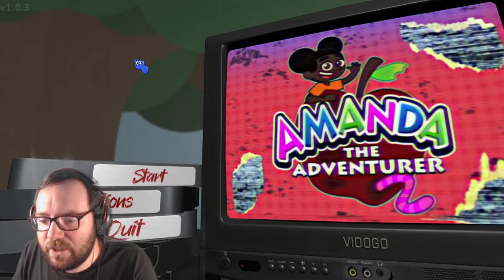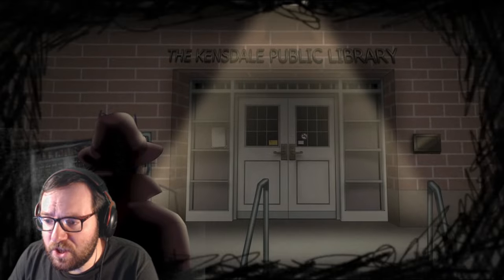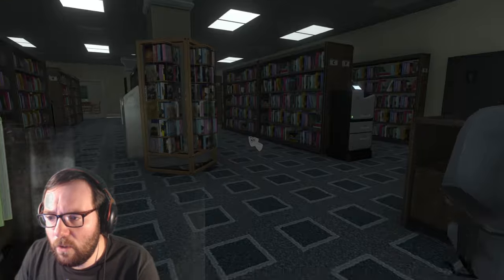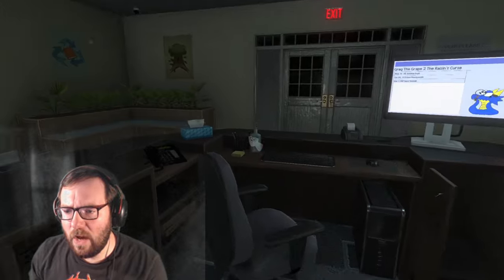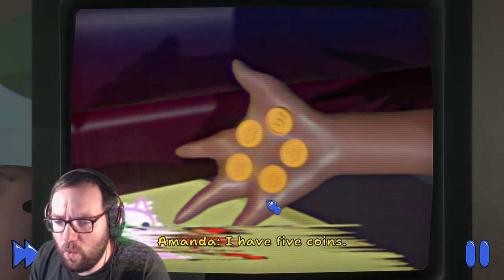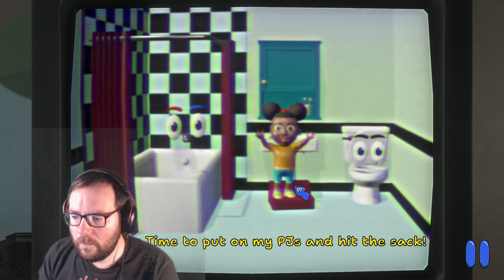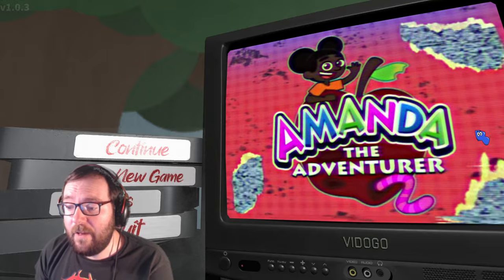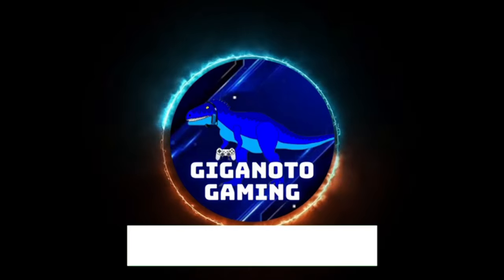Amanda is Insane! - Amanda the Adventurer 2 (Full Game)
Here it is, the full version of Amanda the Adventurer 2! In this game, we explore more Backstory behind the Amanda tapes and we try to figure out what's going on! Enjoy the video!